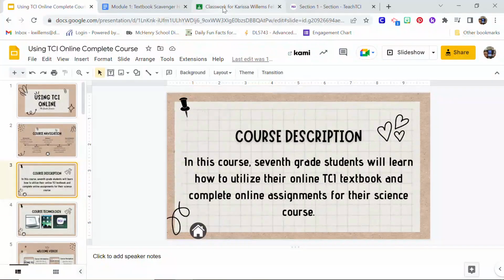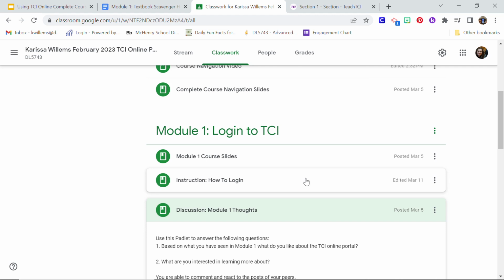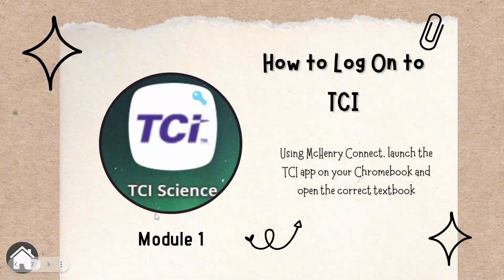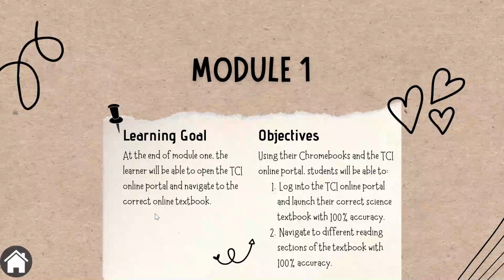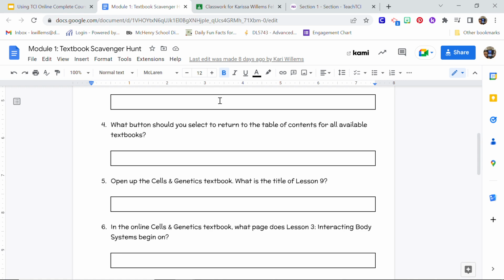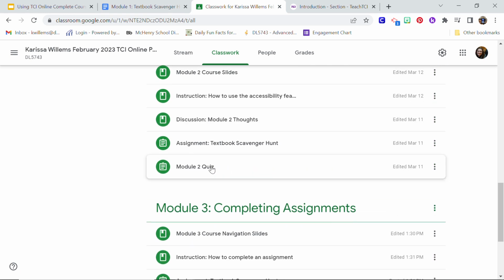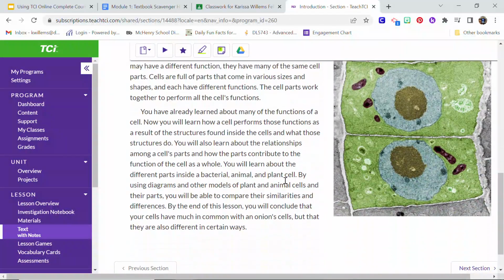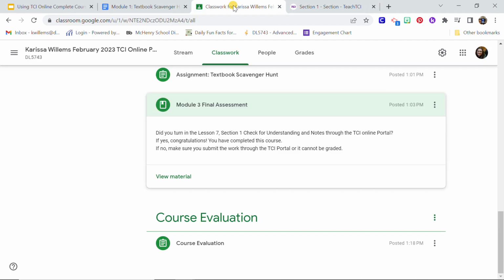DL5743 Module 4 Assignment Willems